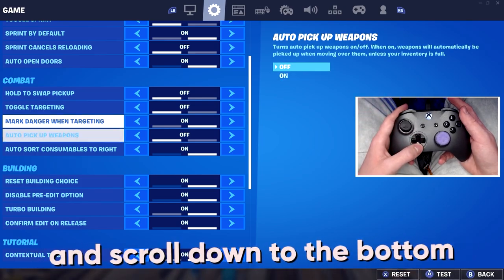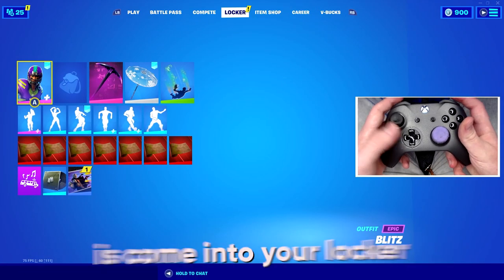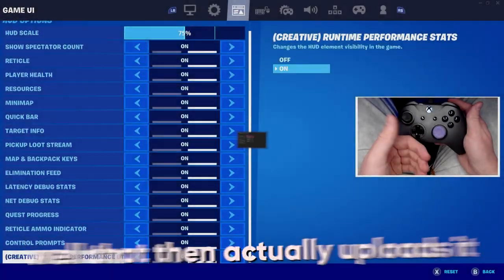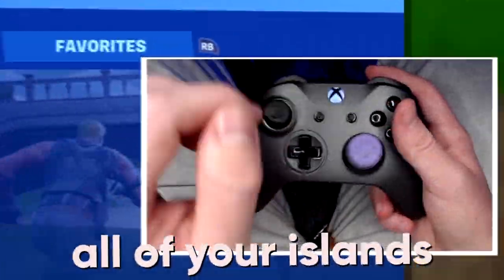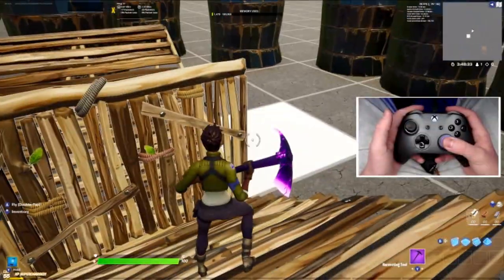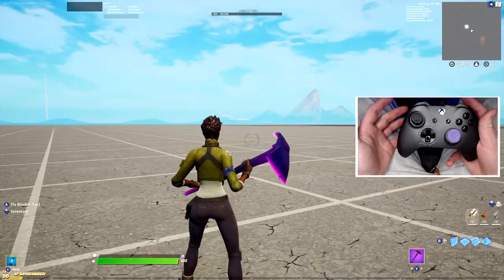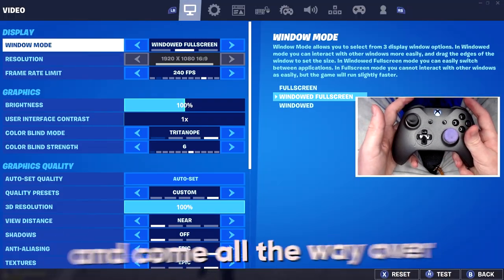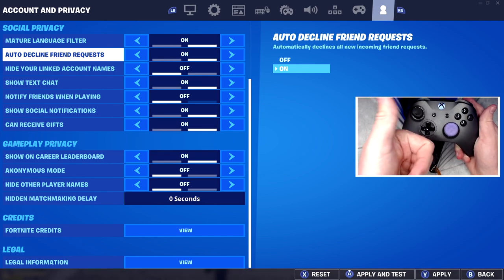How To Get 0 PING in Fortnite on PC/PS4/XBOX | Lower PING Optimization Guide!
Todays Video I have a short 2 second intro follow up with some simple tips to improve your ping which is linked to the settings I show quickly after that as I kept this guide very compact just so it's easier to learn and get the best ping optimization guides in Fortnite fast so you can jump into your games with 0 ping or so be it and then go crazy with these settings making sure you have the ultimate settings for lower ping on console and remove your packet loss and even perhaps help you with achieving lower to no ping or even if you play console it may help as I give you these settings plus a way to get 0 delay just in Fortnite in general so enjoy!

Comment ''I saw Spider Man at 1:20​​'' - If you read this 🤫